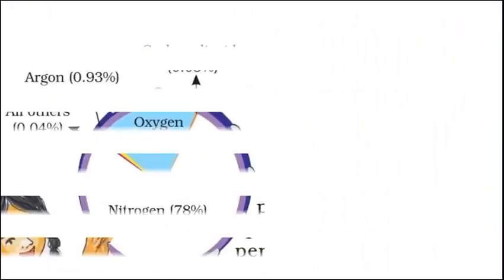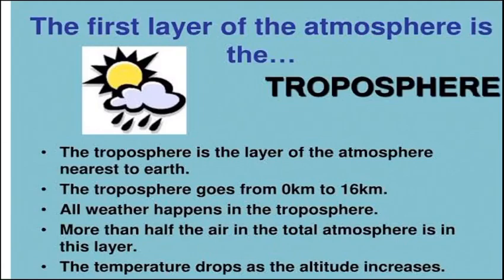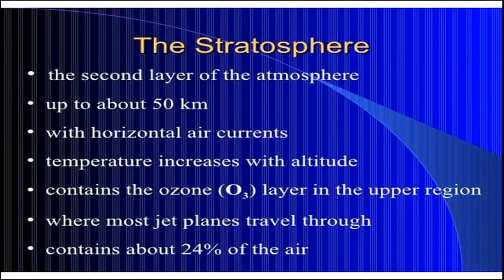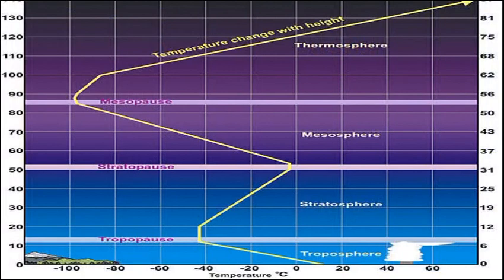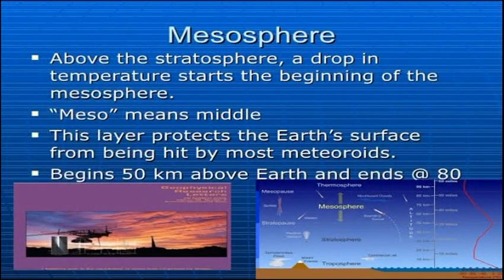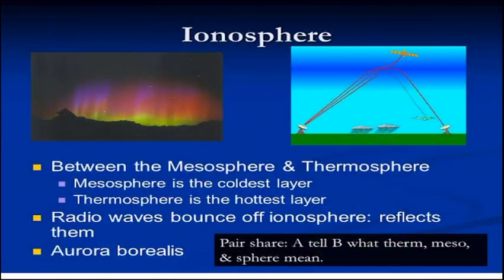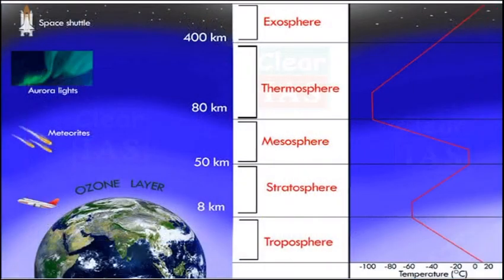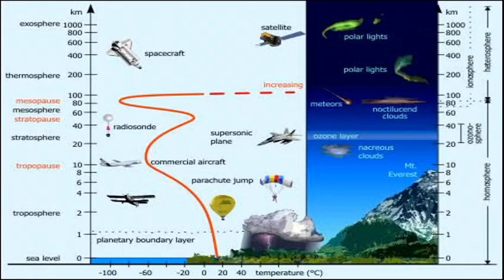Structure of the Atmosphere